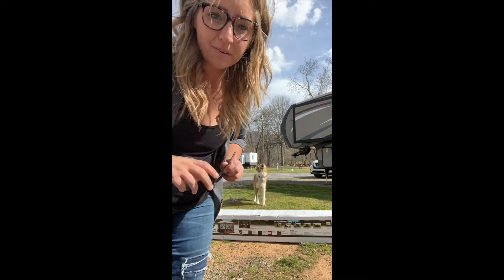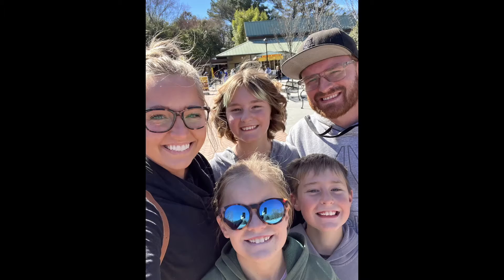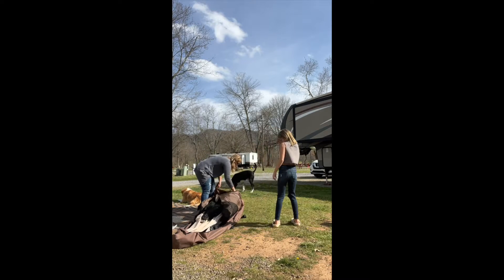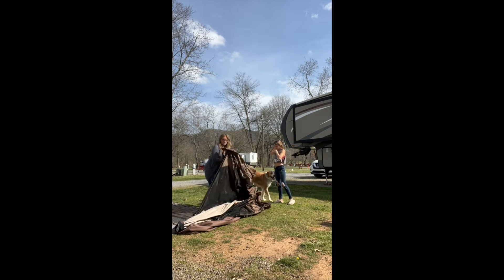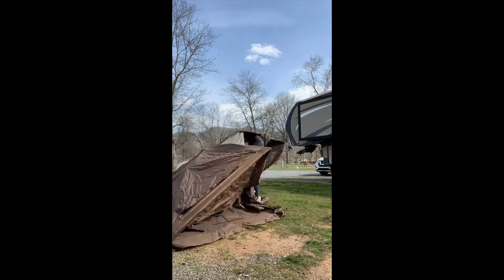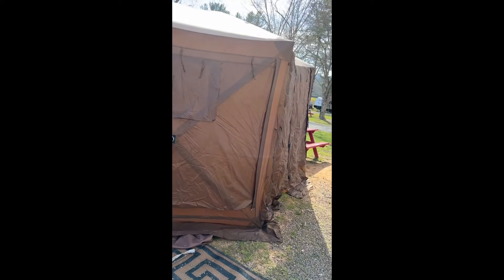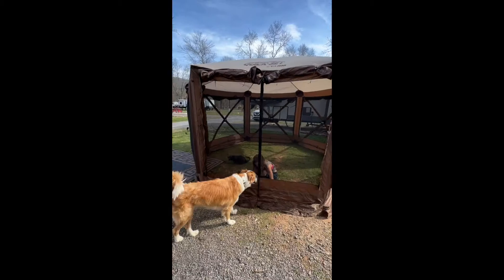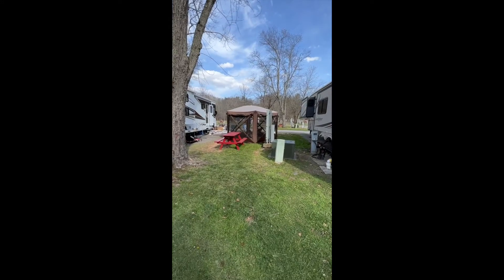How long did it take? [Quick Set Clam Screened in Tent]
We are a family of 5 traveling, homeschooling, and working in our 35' motorhome. In this video, we set up our Quick-Set Clam Pavilion 12.5x12.5 Portable Pop Up Outdoor Screened In Tent. It took some muscles and some persistence, but we've got plenty of that around here!